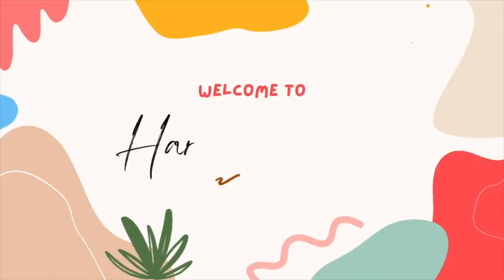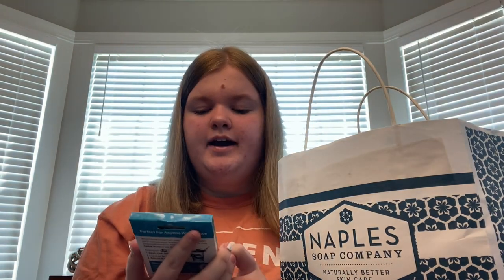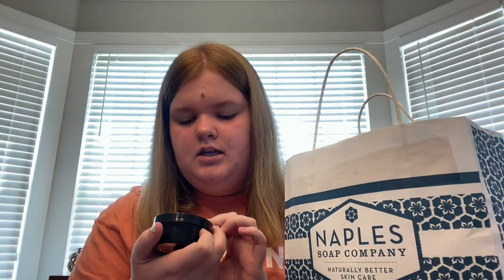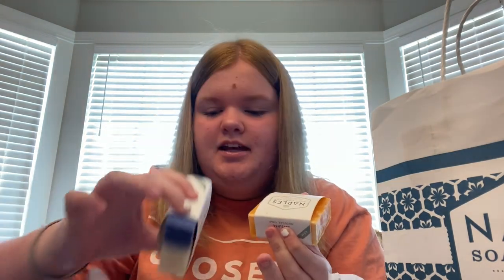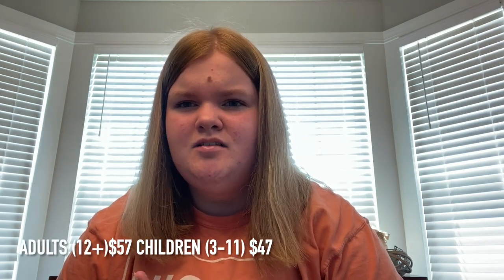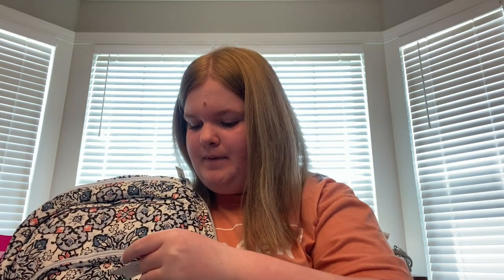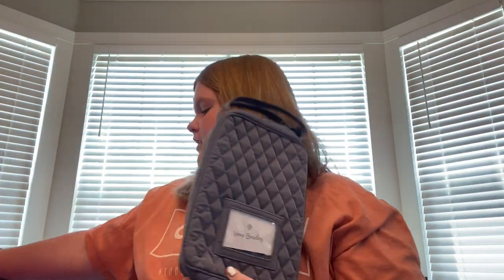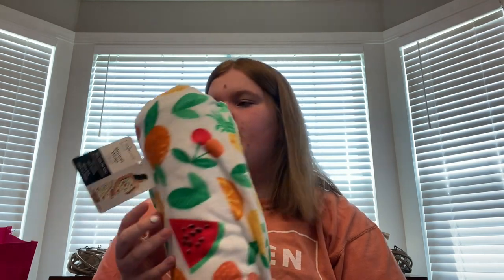FLORIDA HAUL!!!!! (Shoes, Soaps, Water bottles, and Bags.)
My family and I just got back from Florida! I went there for spring break!! Where did y'all go? Anyways, as y'all saw I finally have my editing/video schedule fixed!! I will be posting Mondays and Fridays at 8:30am! This will not be exact because I may not be able to post one day, but if I can't I will always let everyone know! 💗 Please comment some videos y'all want to see, I will add them to the schedule.

Links:
Kennedy Space Center:

Could not find Nasa Water bottle

✨FAQ✨
What you use to edit? iMovie

Love, Harleigh.